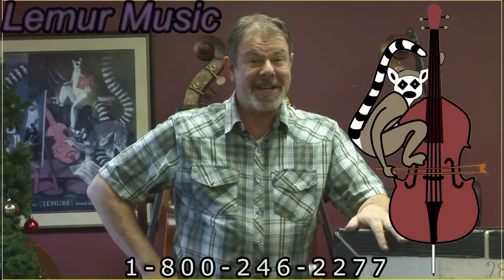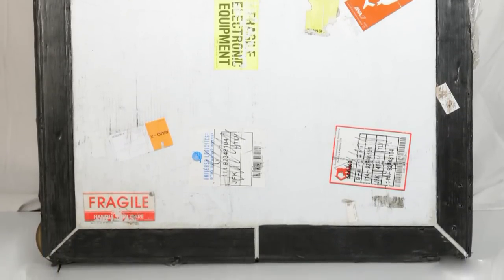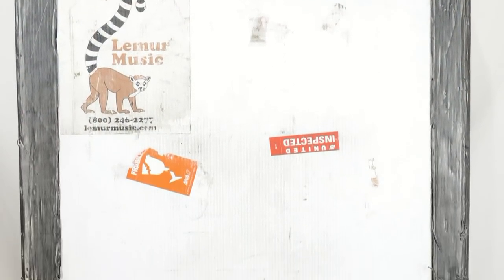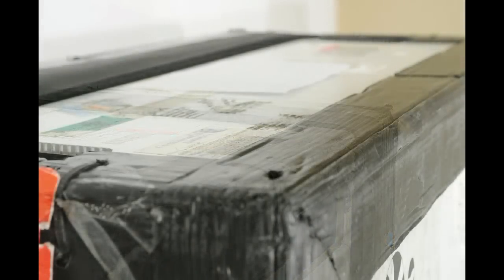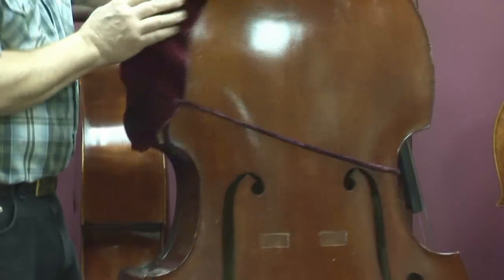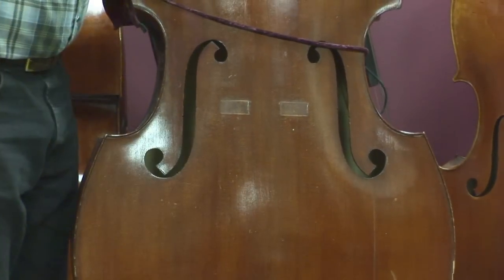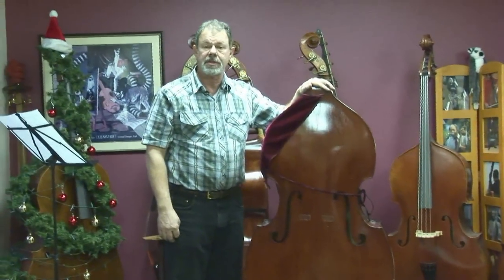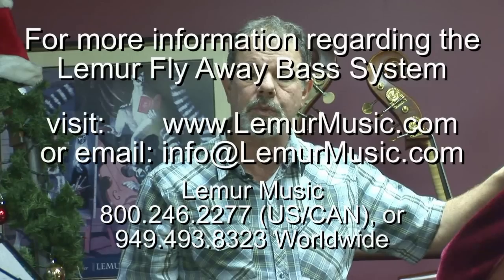Lemur FlyAway Bass 300 shows with Stanley Clarke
After 3 years on the road, around the world, more than 500 flights, this FlyAway Bass is just beginning its career.  Take a look at how well the case has performed. Think of all the money you can save... and still have your bass, on your gig, with your sound.